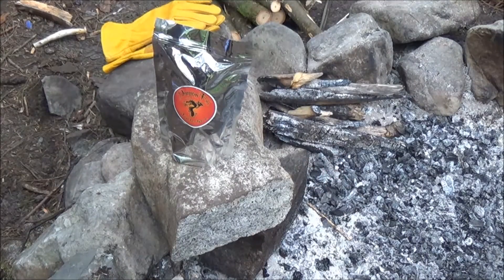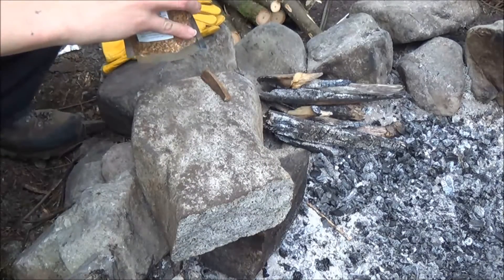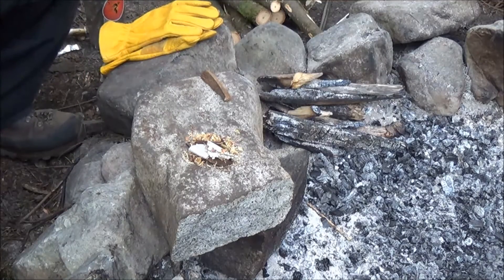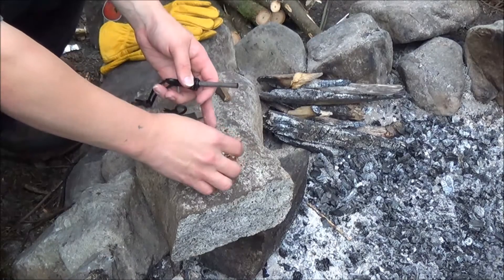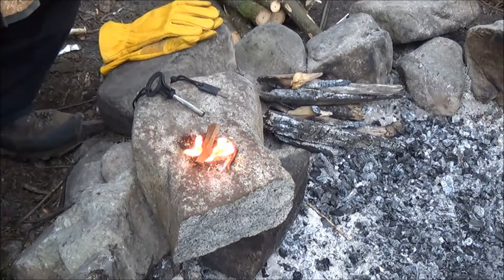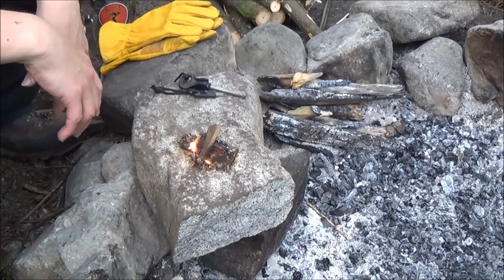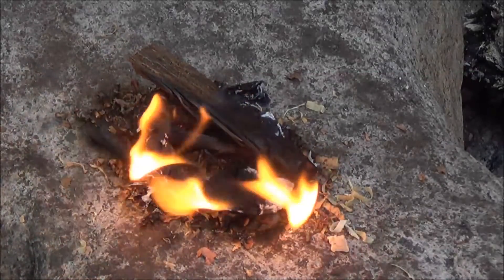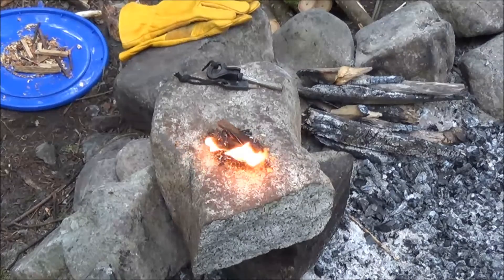DragonFire Tinder Burn Test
My First video of the product